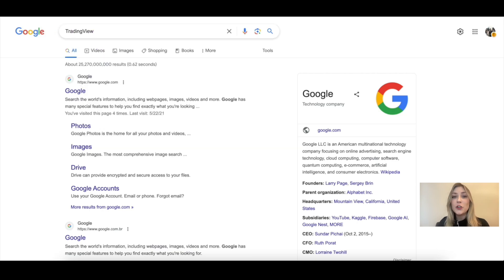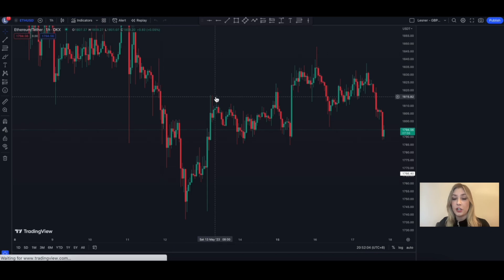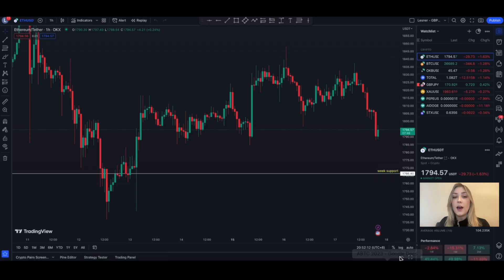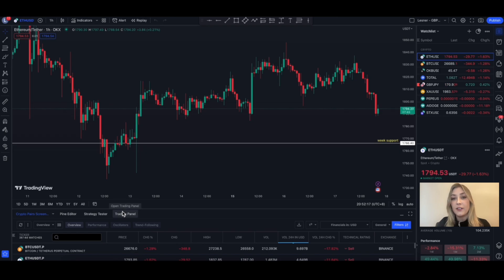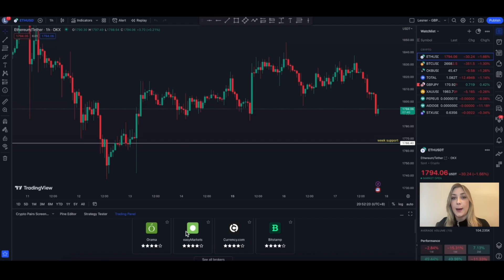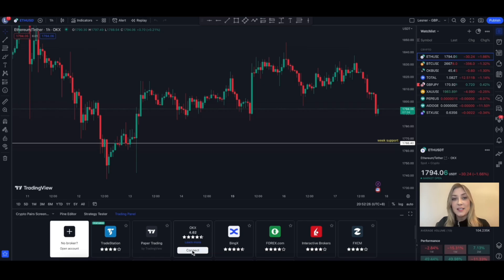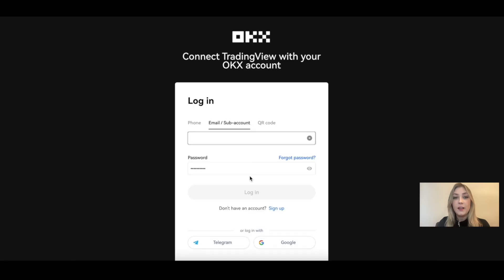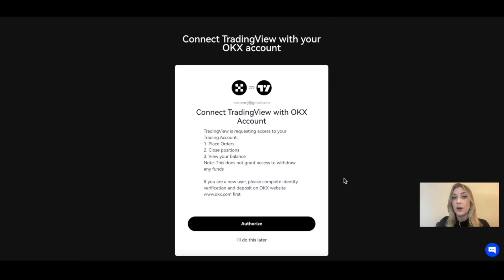How to Connect your TradingView and OKX Crypto Account together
Connecting your TradingView to OKX account is simple! This video walks you through 3 simple steps to get your accounts connected.
Once connected, you will be able to enjoy direct trade execution and management on the TradingView charts itself. It's that convenient!